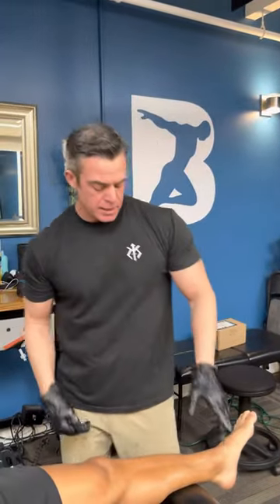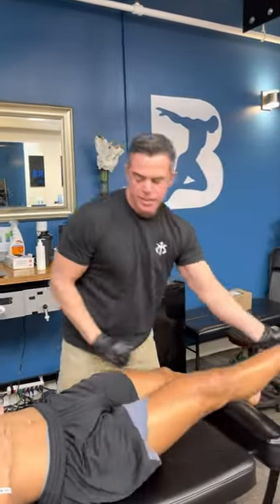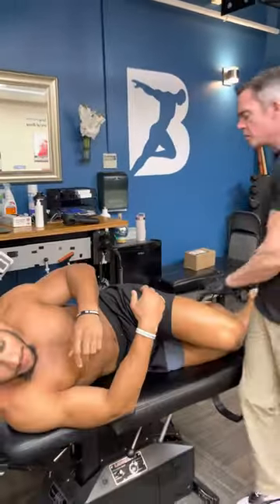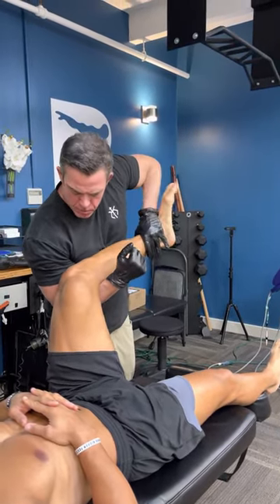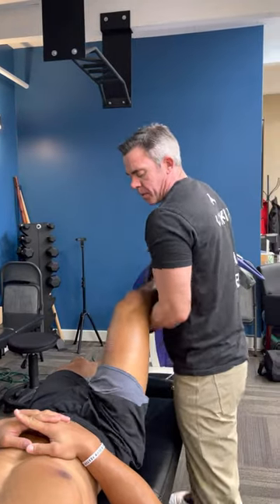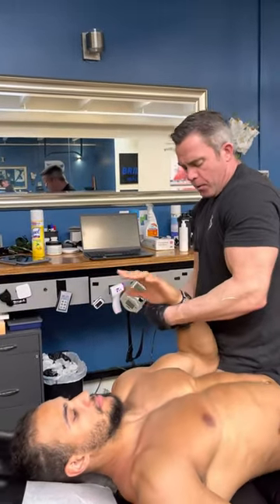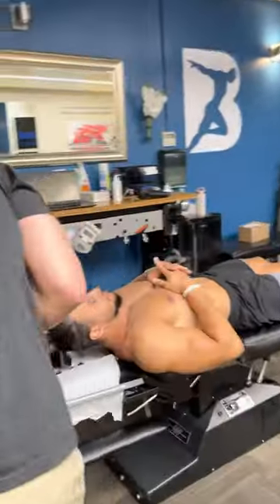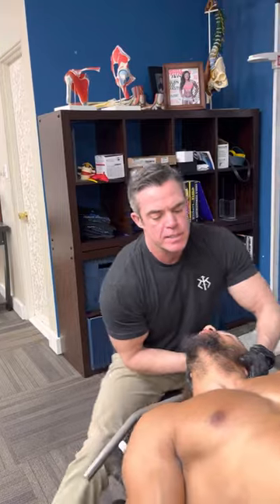Bellevue Chiropractor adjusts NFL athlete Travis Homer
In this video we demonstrate the muscle testing and adjusting protocol.  When a muscle is weak it indicates which region needs to be adjusted.  With practice the Doctor can quickly and effectively test and correct the patient.